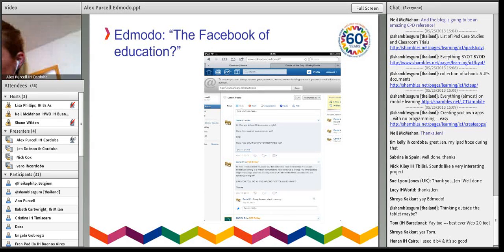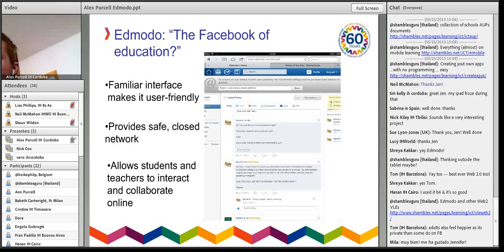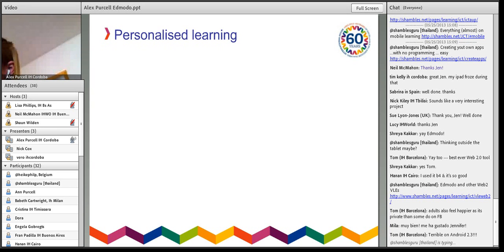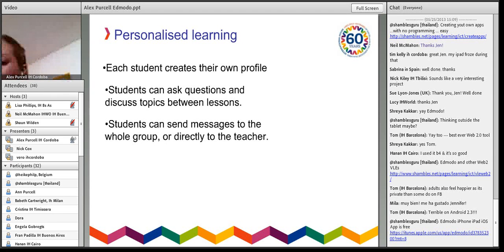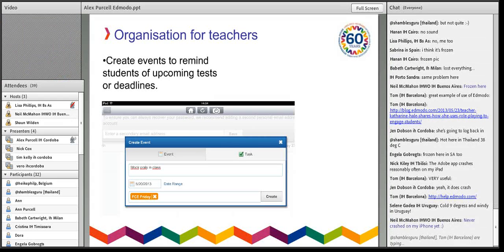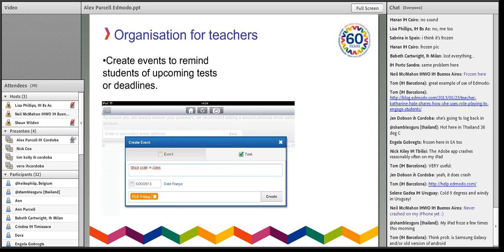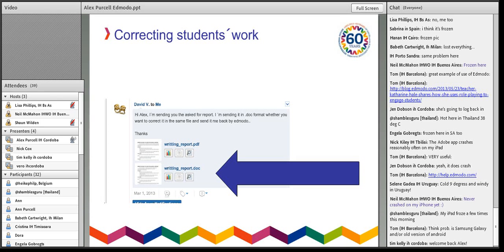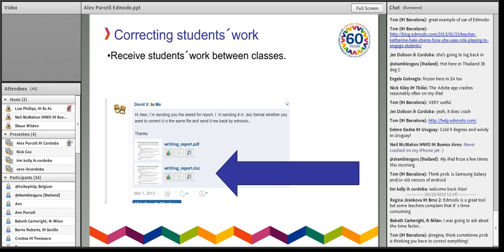IHTOC60 Alexandra Purcell - Using Edmodo in the classroom